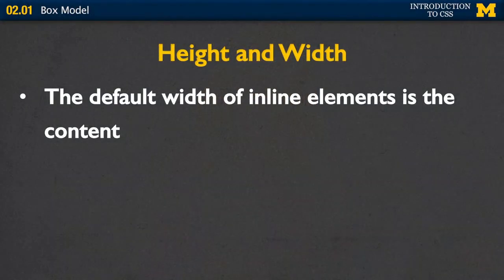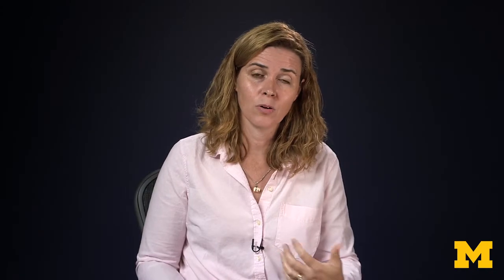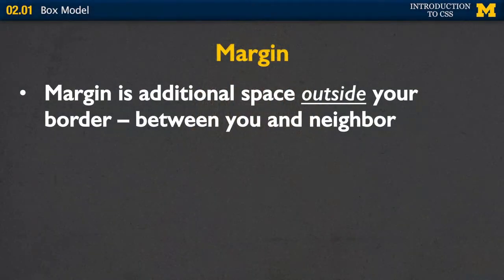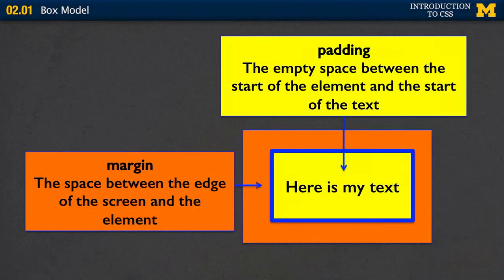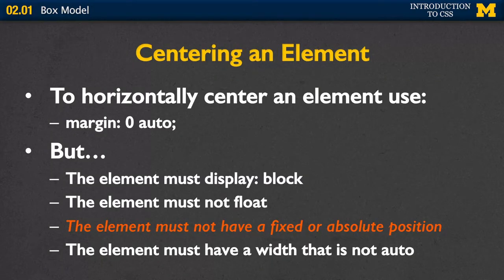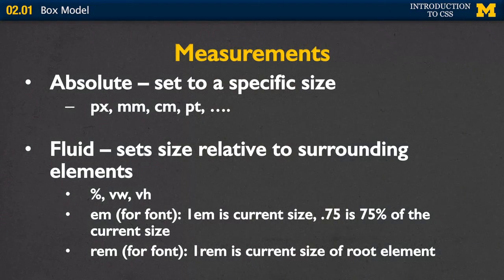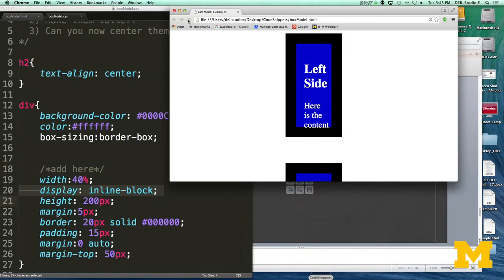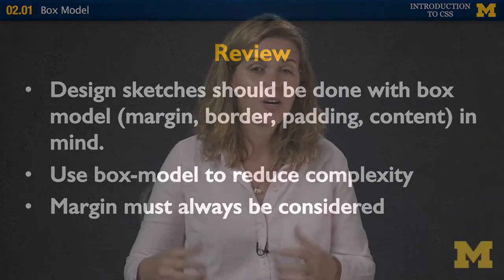Web Design For Everybody | Introduction to CSS3 | 02-01 Box Model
Resources
Code:
Here is a link to the CodePen repository for the Week Two code. You can play with the code to test the different concepts.

Here is a list of the lectures this week that use CodePen, and the name of each file that they use:

02-01 Box Mode:

Box Display
02-03 Styling Links and Lists:

Links
Lists
02-04 Advanced Selectors:

Advanced Selectors
Advanced Selectors 2 - Attribute Selectors
02-05 Browser Capabilities:

Consistent Browser Style with default
Consistent Browser Style with prefixes
02-06 Coding Together:

Coding together 3 with CSS - Classes
Coding together 3 with No CSS - Classes